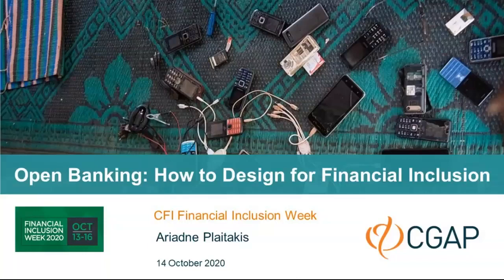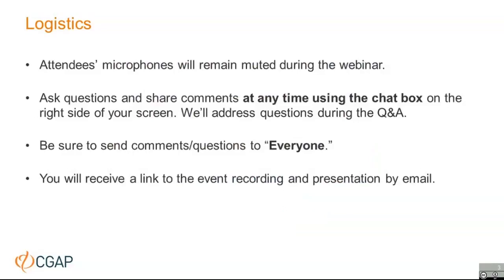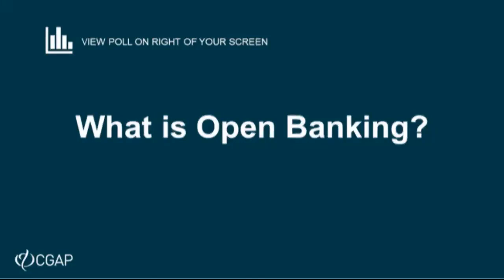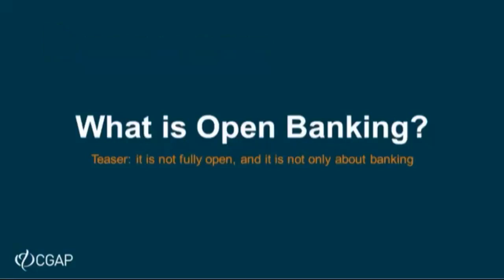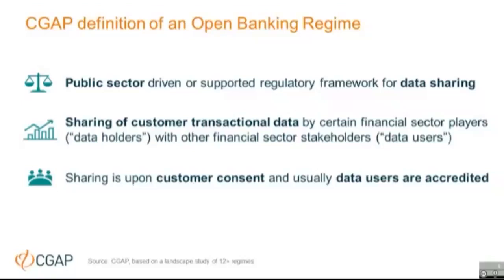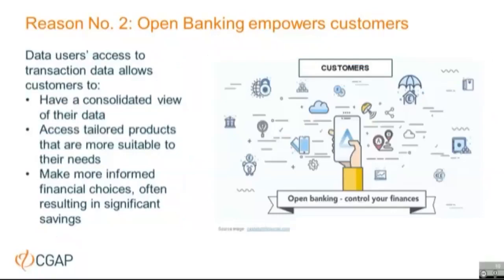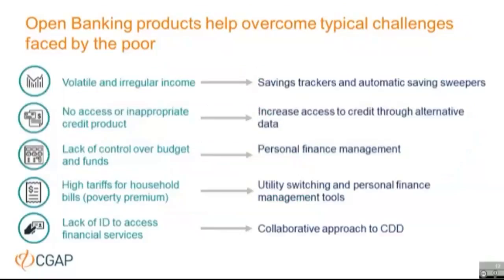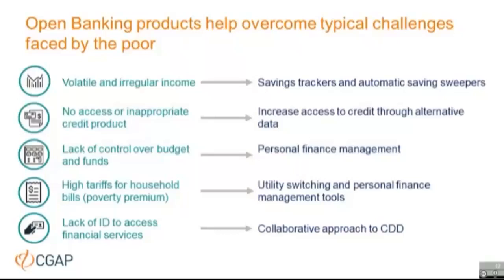Webinar | Open Banking: How to Design for Financial Inclusion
Opening banking regimes free up the troves of customer data locked inside banks, allowing competitors to access the information and develop innovative financial products and services that have potential to better meet the needs of poor people. Join CGAP to explore what types of open banking-enabled products and business models we believe would be most beneficial for financial inclusion, and how these may alleviate pain points of low-income individuals. We will examine the implications for open banking regulatory frameworks and identify 12 design components that are critical to any inclusive open banking regime.

Speaker:
Ariadne Plaitakis | Consultant, CGAP